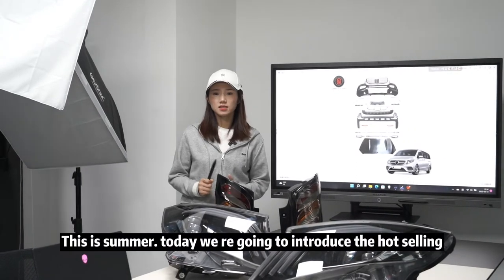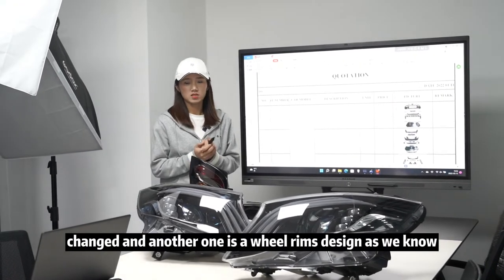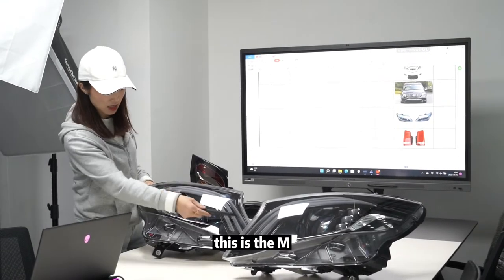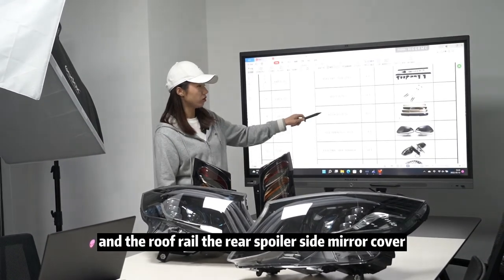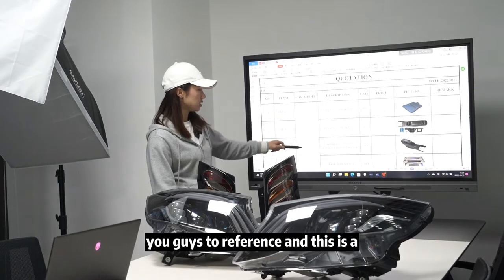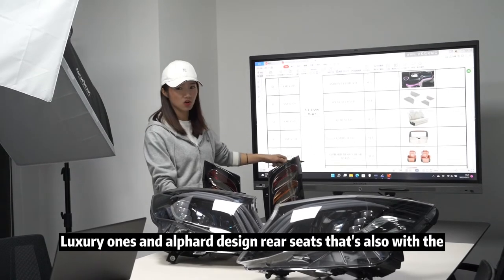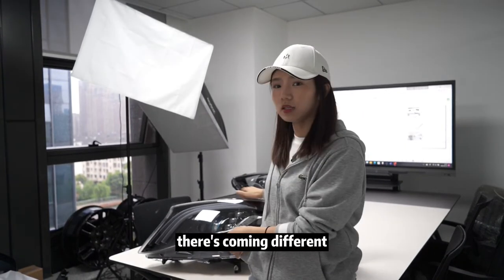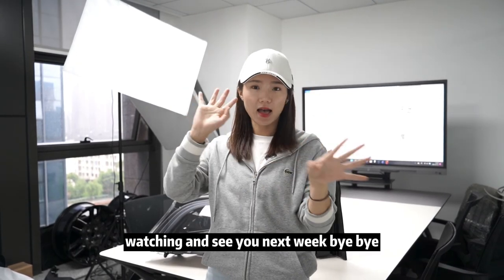Mercedes Benz V class W447 modified headlights and tail lamp by Summer Auto Parts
it's a hot MPV tuning year that V class W447 with hot selling accessories modification details by Summer Auto Parts

Wechat: summerautoparts